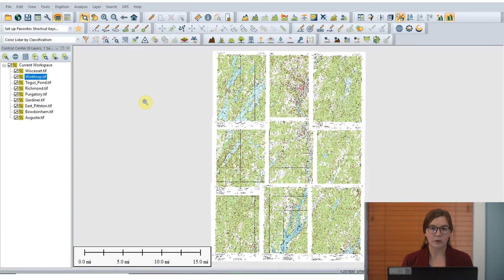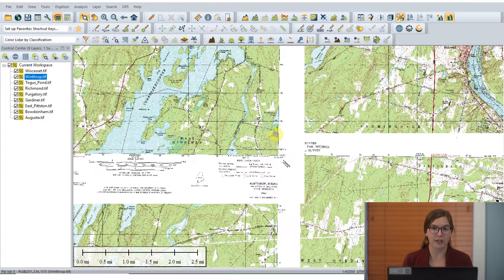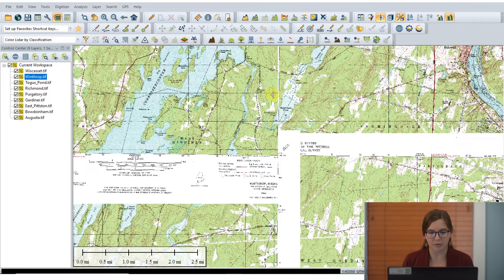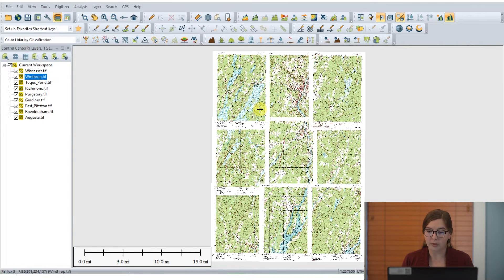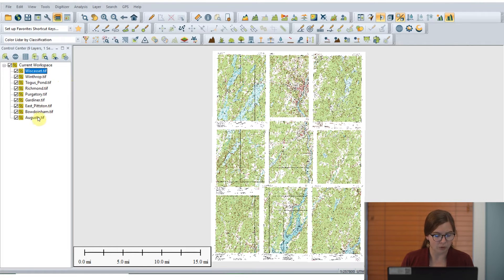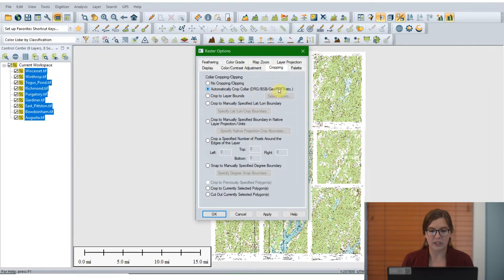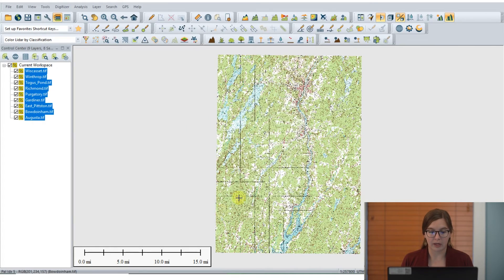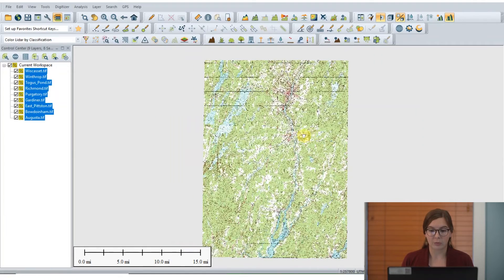Ask the Experts: How can I mosaic data in Global Mapper?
Watch this short video tutorial to learn how to mosaic data using GlobalMapper.